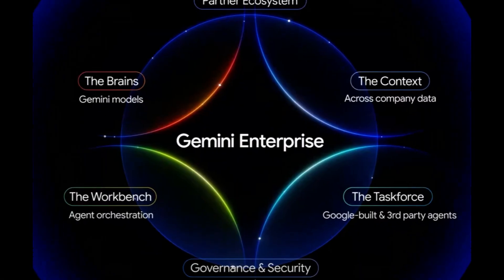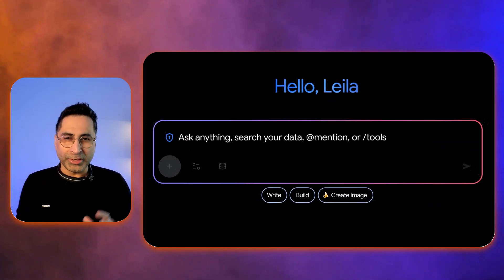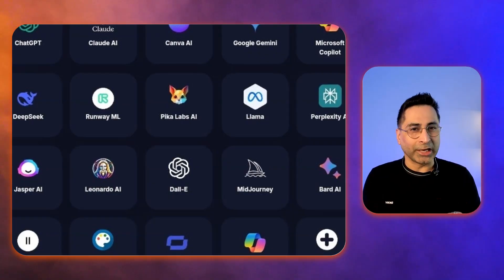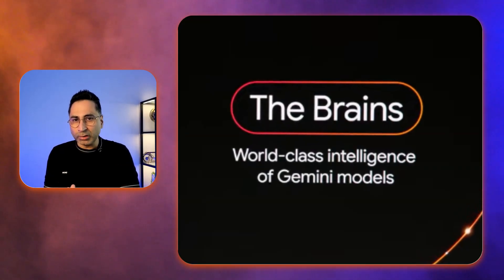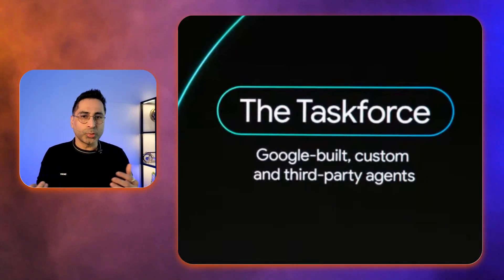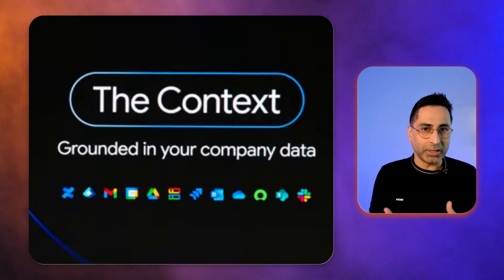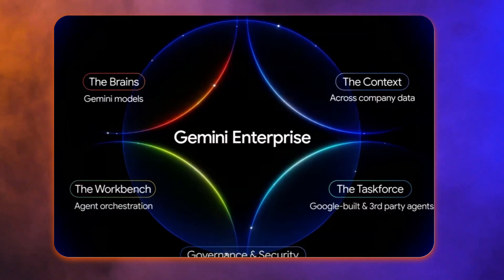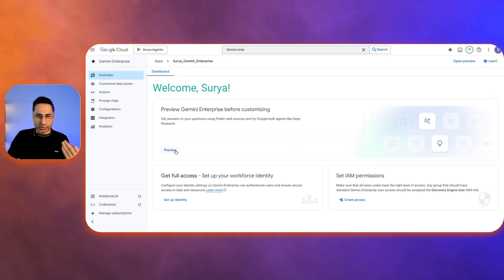The Best Business AI from Google: Gemini Enterprise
Google just announced Gemini Enterprise, a groundbreaking AI platform designed to transform how businesses use artificial intelligence. In this video, I break down what Gemini Enterprise is, its six core components, and how it connects your data, workflows, and people for a seamless AI experience. I’ll also show you how to access Gemini Enterprise and give a quick tour of its features.

Chapters:
00:00 Introduction
00:09 Why Gemini Enterprise?
00:23 What is Gemini Enterprise?
00:44 The Problem with Siloed AI
00:57 Connecting Everything
01:10 The Six Core Components
01:19 The Brains
01:32 The Workbench
01:34 The Task Force
01:45 The Context
01:59 Governance & Security
02:09 Partner Ecosystem
02:13 Summary
02:23 How to Access Gemini Enterprise
02:36 App Features Overview
02:53 Want a Deep Dive?
03:04 Closing & Call to Action